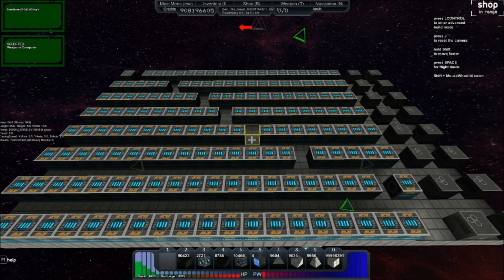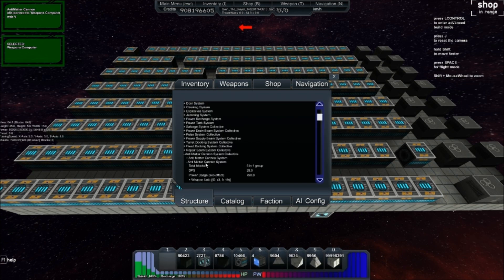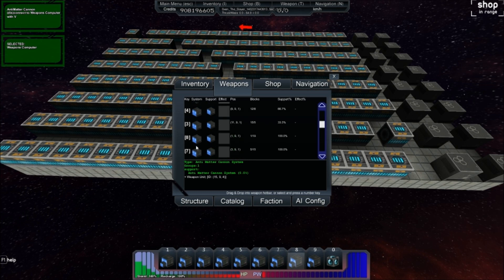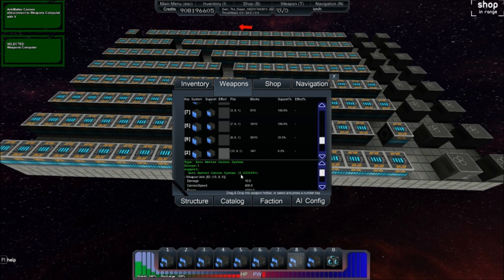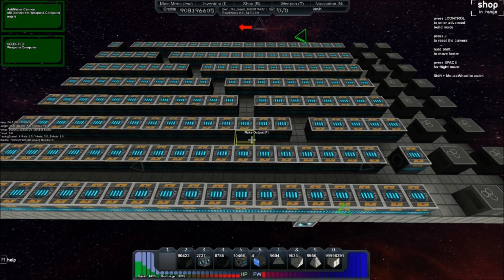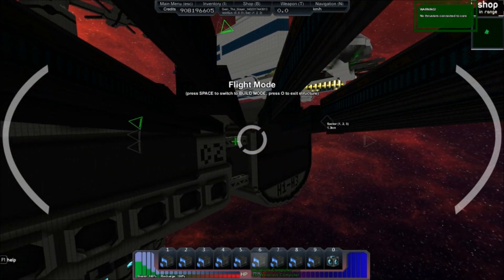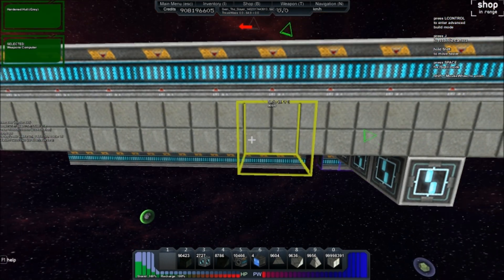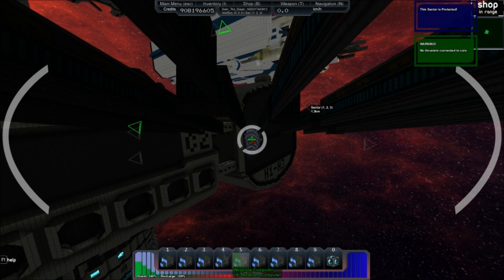Bug Regarding Starmade Cannon DPS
Rapid fire cannons are all supposed to have the same DPS regardless of master to slave ratio but the current values are all over the place.